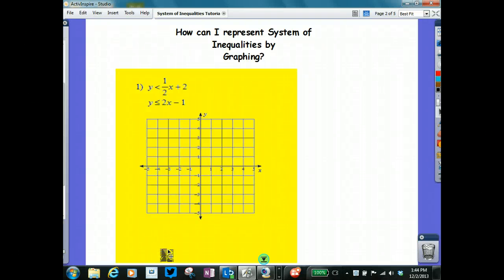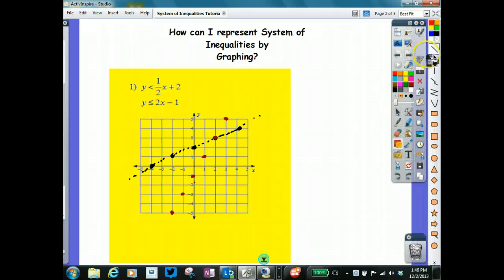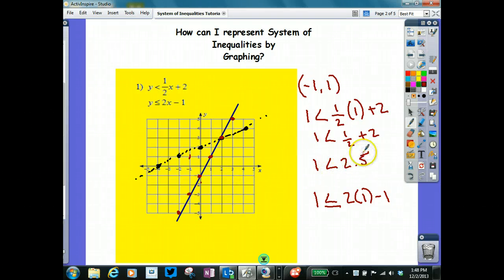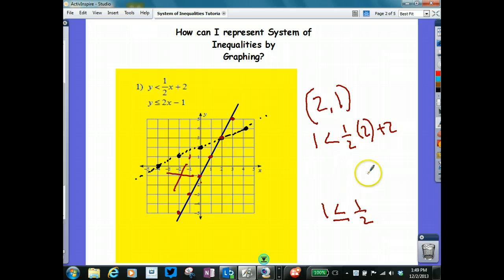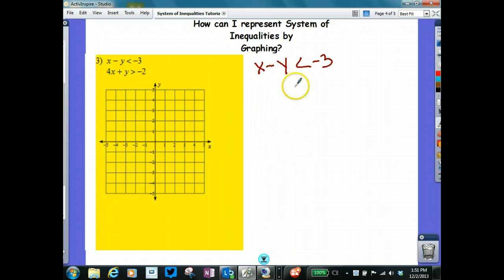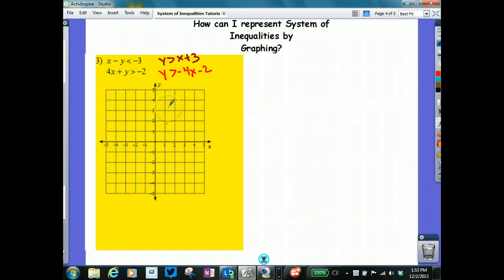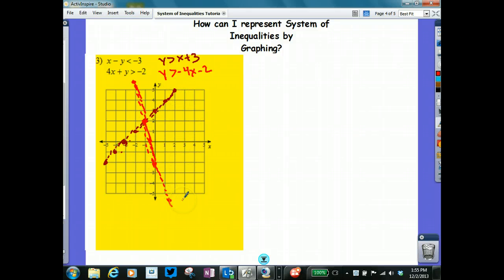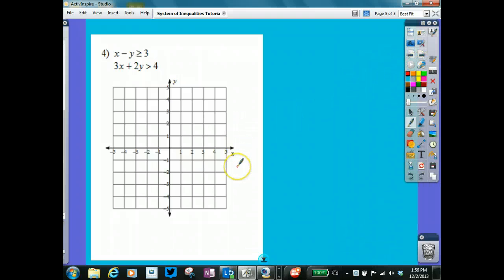Algebra: System of Inequalities Tutorial